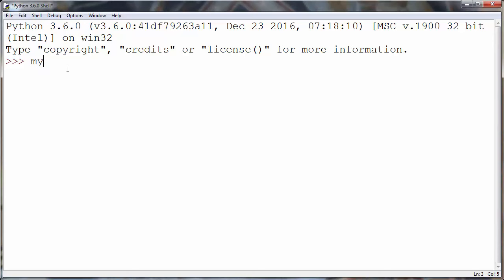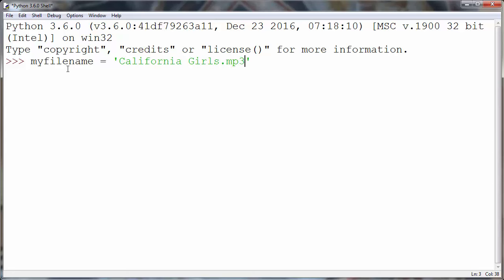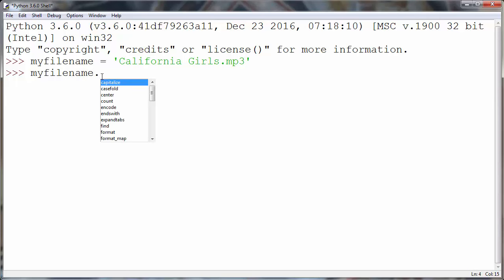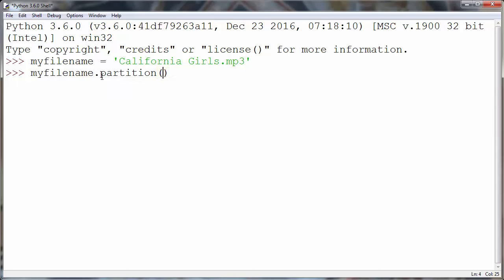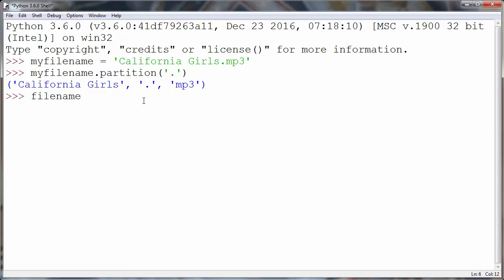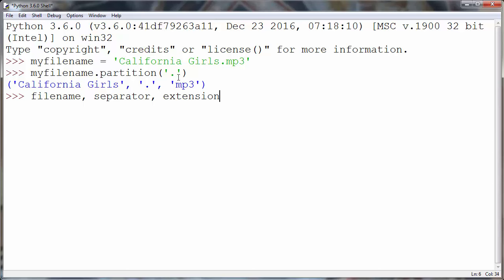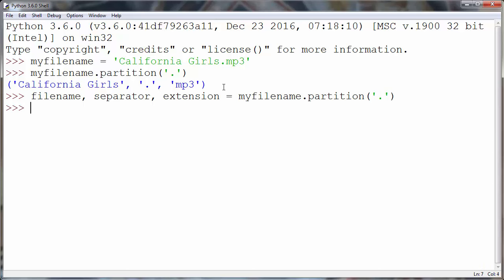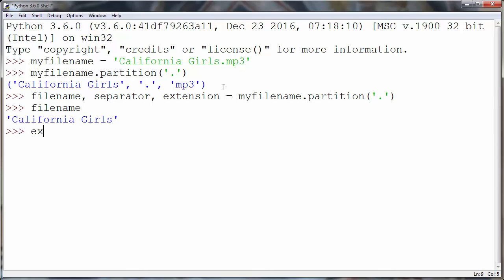How to Extract Filename and Filename Extension from a String in Python programming language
In this lesson we're going to talk about that how to extract filename and filename extension from a string in python programming language by using partition method.